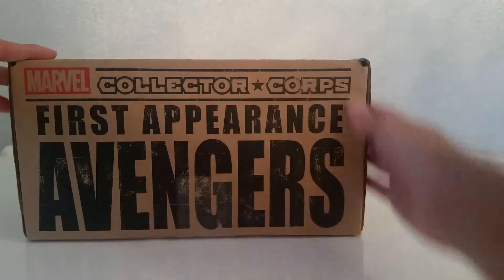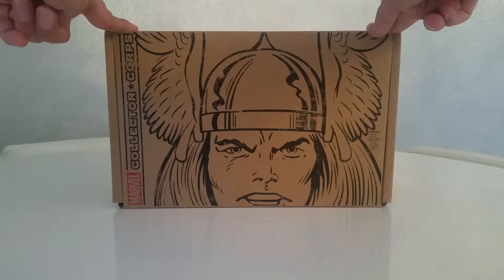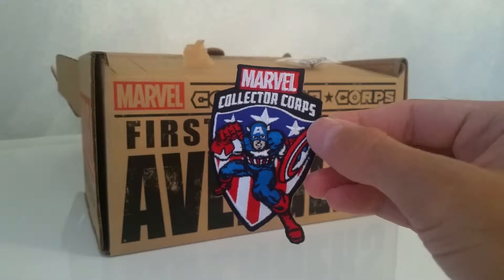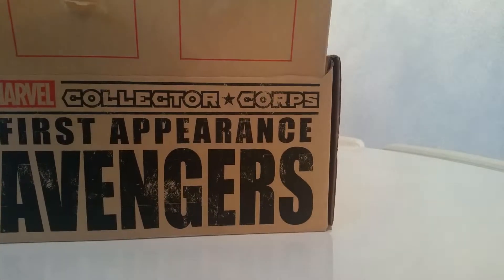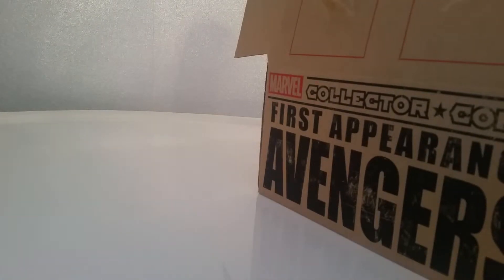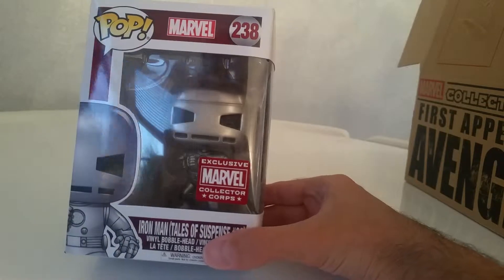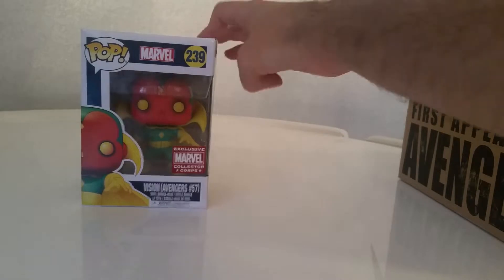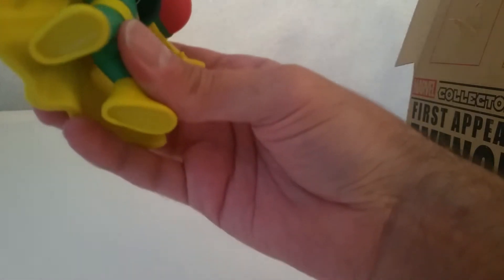Marvel Collector Corps First Appearance Avengers Unboxing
A quick unboxing and review on the Marvel Collector Corps First Appearance Avengers.